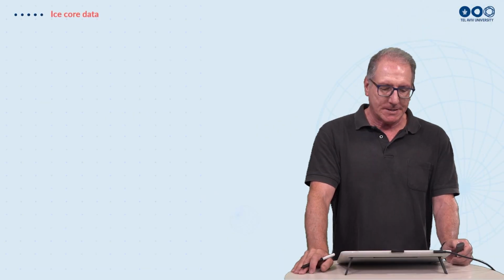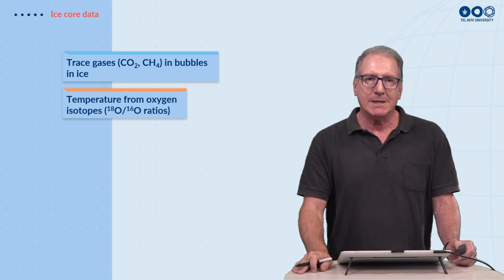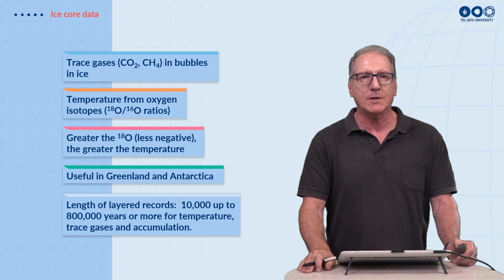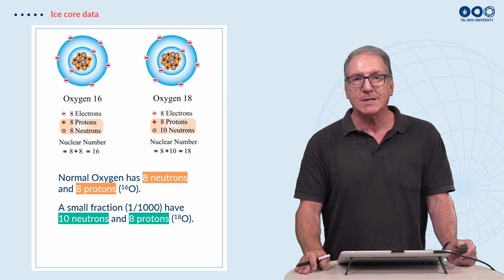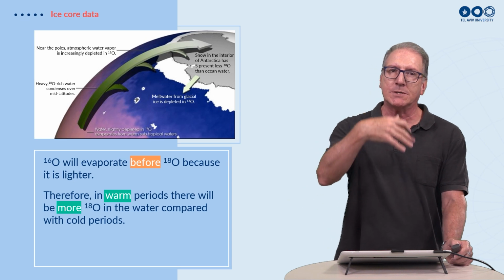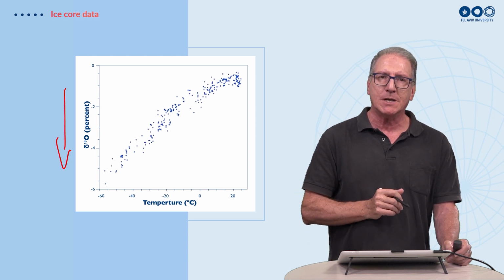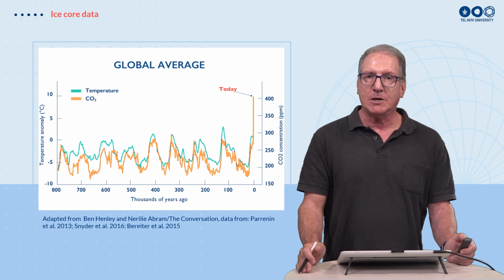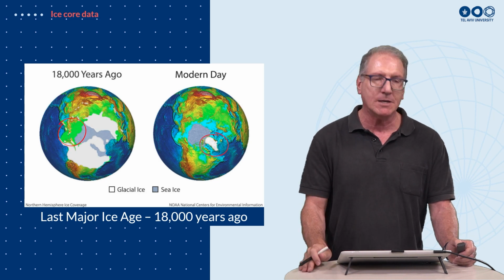Lecture #08 Climate Change - Ice core data